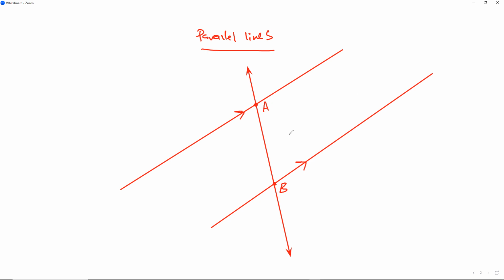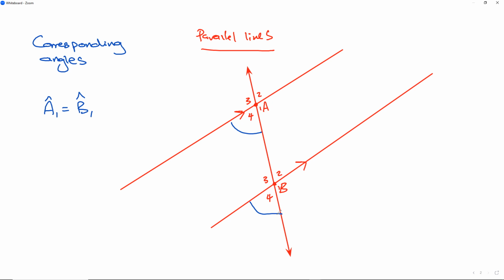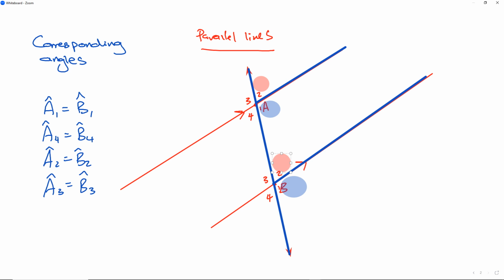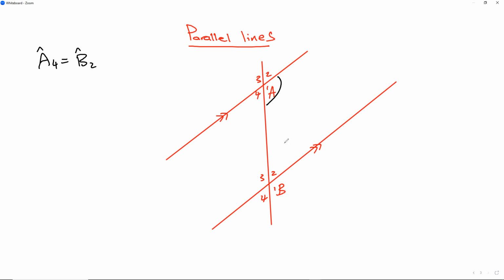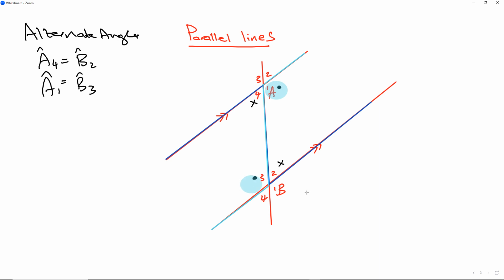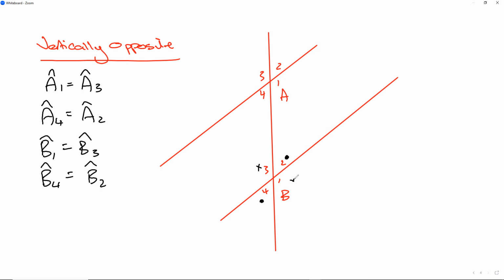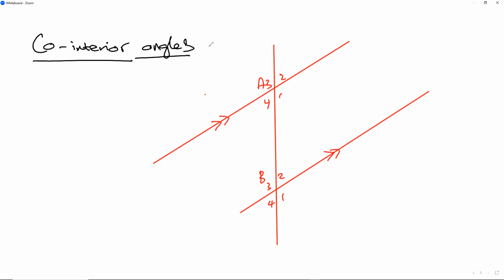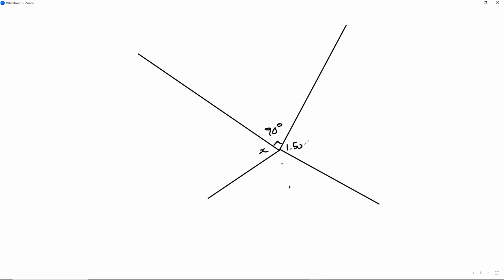Angles in Parallel Lines (corr,alt,vert,co-int)